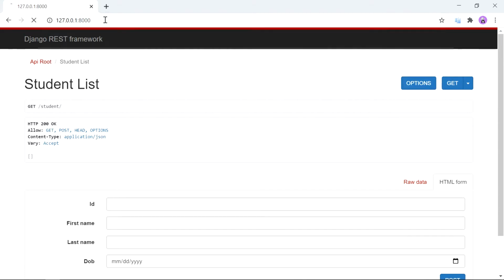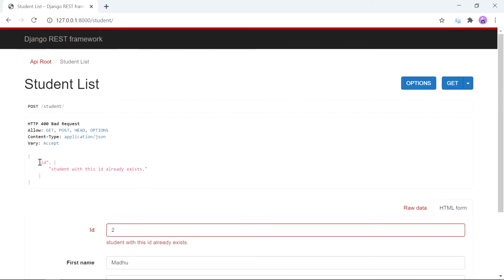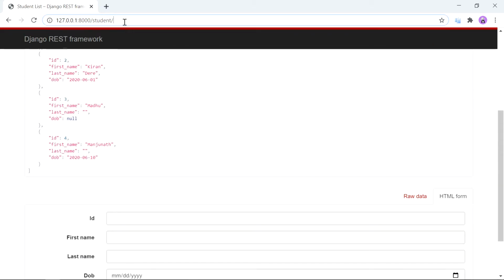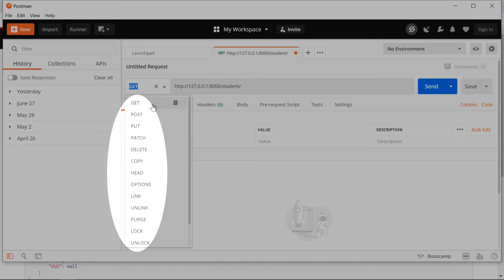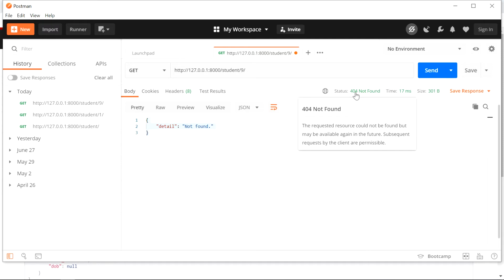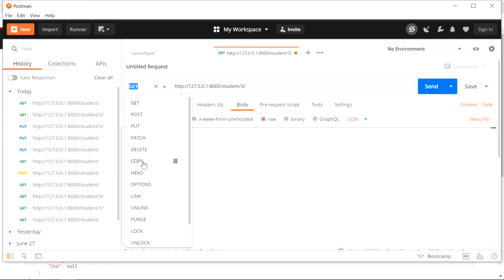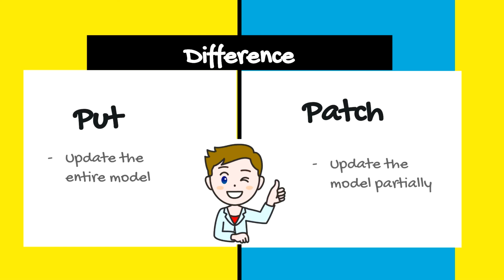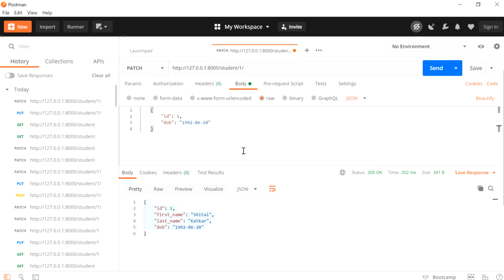Create Powerful Django APIs: ModelViewSet Deep Dive (Part 2) | Step-by-Step Tutorial #6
Welcome to Part 2 of our Django tutorial series on creating APIs using ModelViewSet! In this video, we will continue our journey into Django web development, focusing on building powerful APIs effortlessly with ModelViewSet.

🔹 What you'll learn in this tutorial:
How to call API from
1) Django RestFramework's Browsable API
2) Postman

By the end of this tutorial, you'll have a clear understanding of how to leverage Django's ModelViewSet to create efficient and robust APIs for your web applications. Whether you're working on a personal project or building a professional web service, mastering Django's API development capabilities will significantly enhance your web development skills.

Let's continue our Django journey together, and I'll see you in the video! Happy coding! 🌐🐍